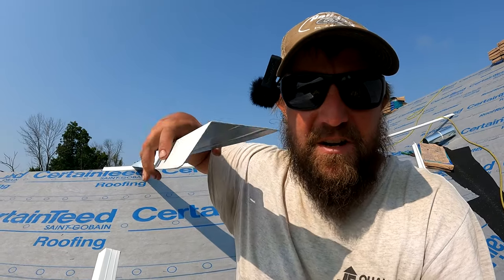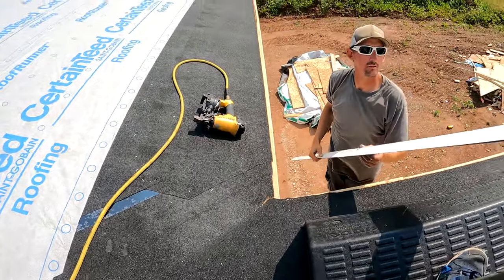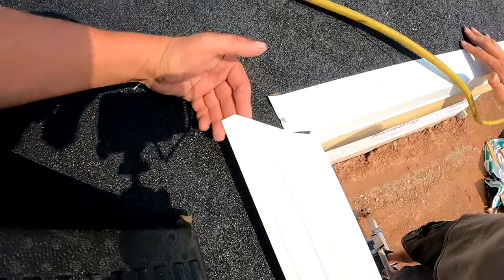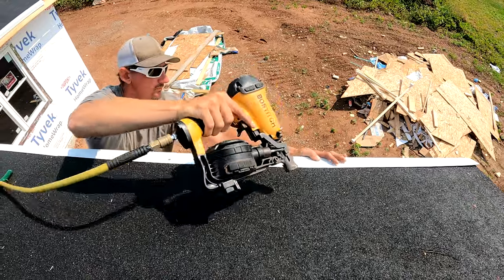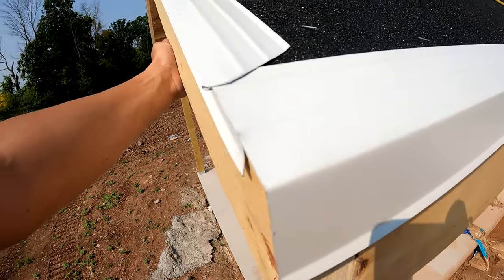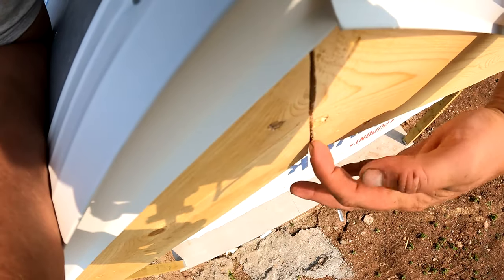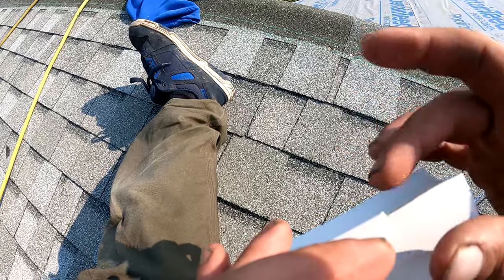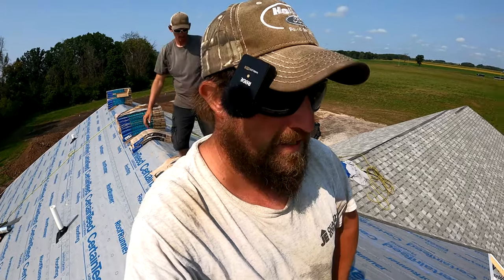HOW TO INSTALL GUTTER APRON AND D-EDGE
In this video I show how to properly instal roof edge for your roofing project we show how to install gutter apron and d-edge when doing a shingle replacement or new roof installation